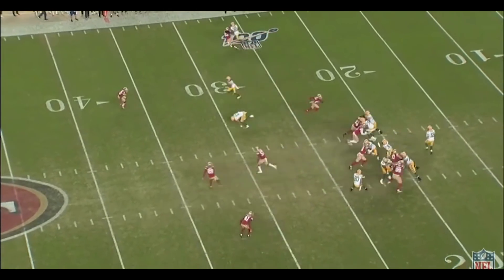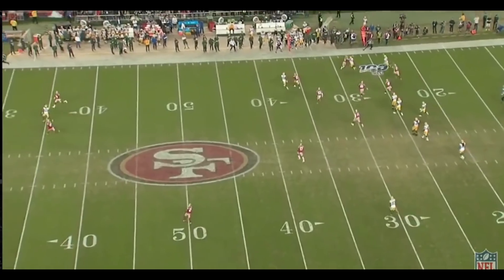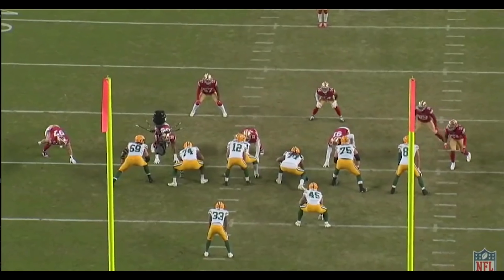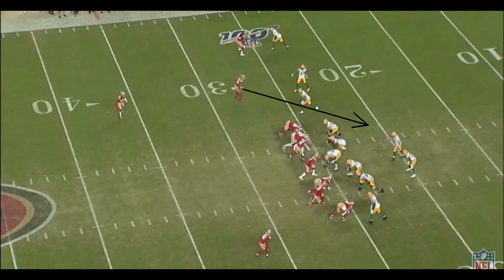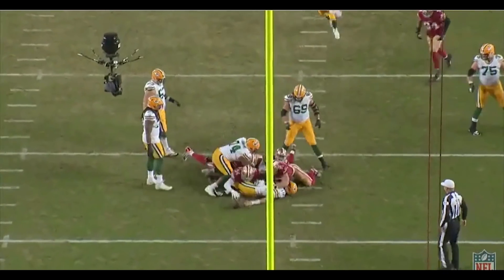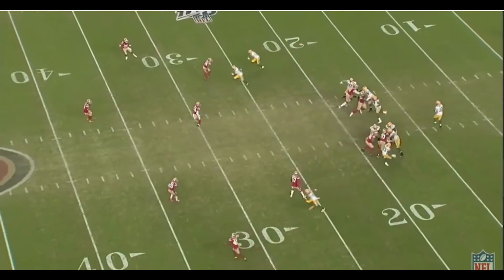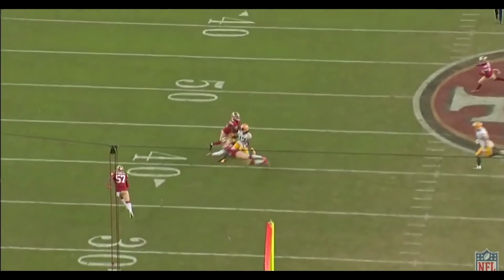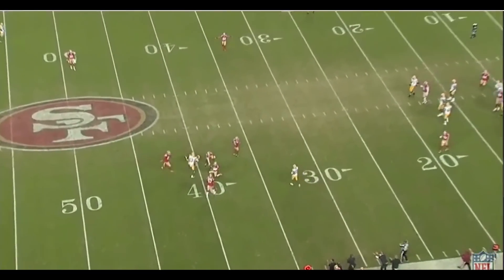49ers D vs Packers, week 12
Taking a look at how the 49ers defense shut down the Packers and Aaron Rodgers on Sunday Night Football